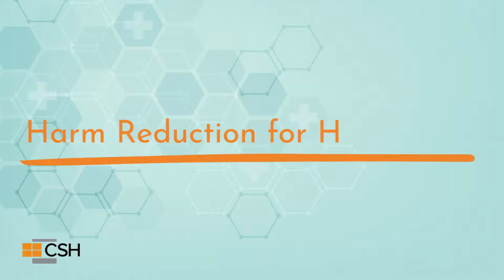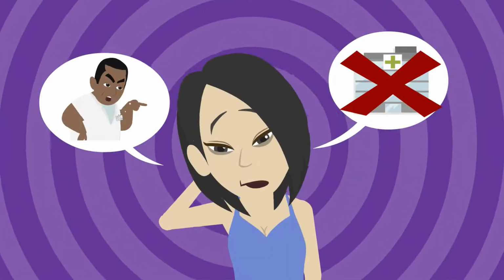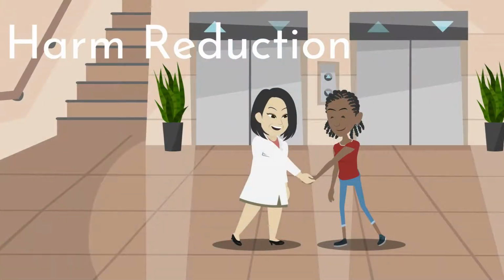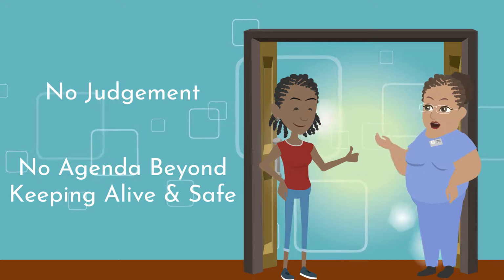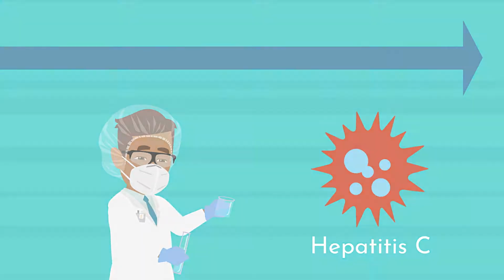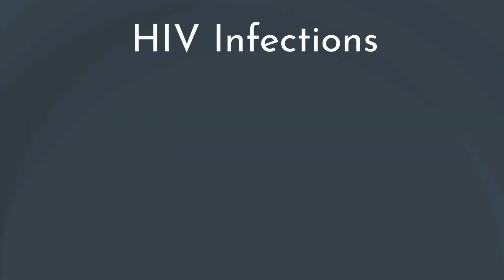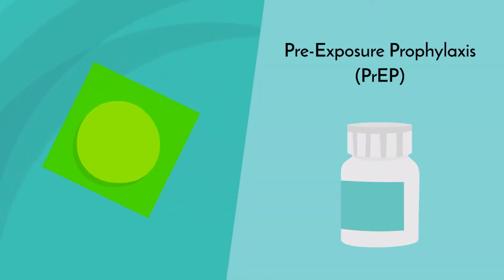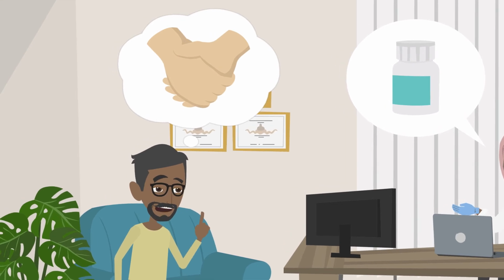Part 2: How to Apply Harm Reduction to Achieve Better Health Outcomes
This video is 2 of a series of 3 that provide an overview of what harm reduction is and why it is important in working with those with substance use disorders in the healthcare setting. Targeted to health center Boards and leadership, the videos highlight what harm reduction is, how it can be applied in the health center setting, and strategies to incorporate into training, policies, and workflows. Combined the videos are about 20 minutes in length.  The video series was produced by CSH with funding from the Health Resources and Services Administration (HRSA).